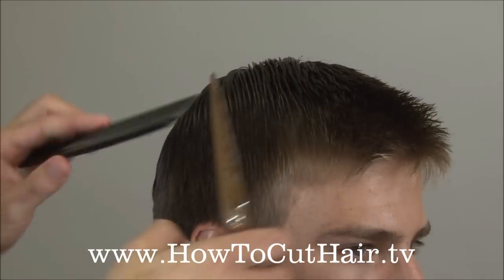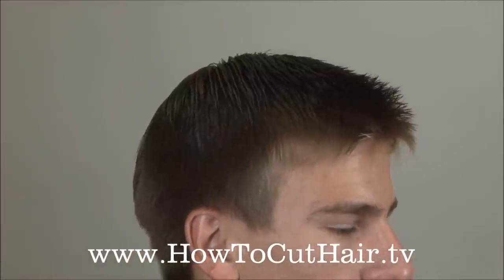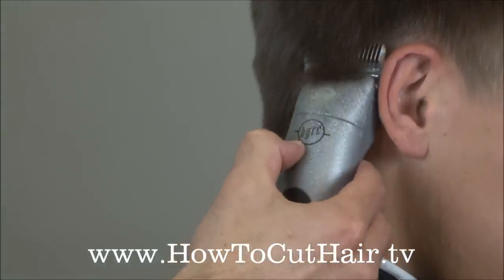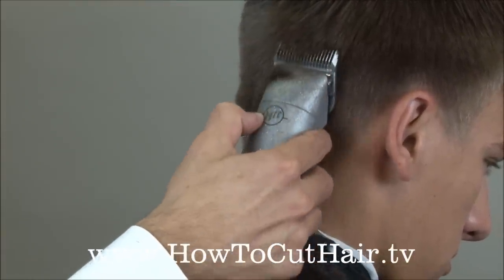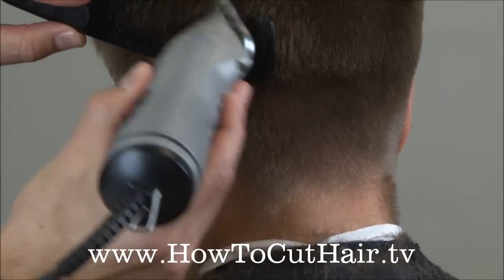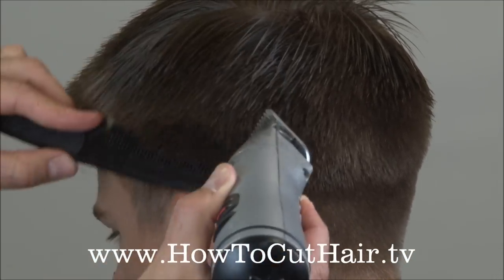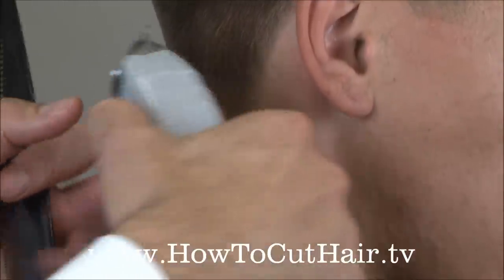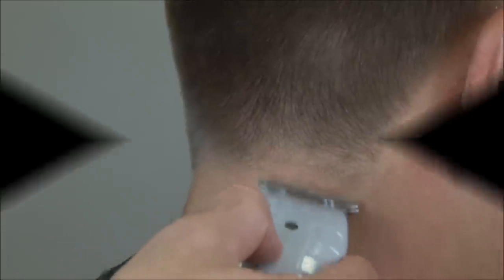How To Blend A Fade Haircut - Clipper Over Comb - Scissor Over Comb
Over 15 hours of hd streaming video, written haircutting guides, high defiinition barber dvd's, and diagrams. Learn the how to cut perfectly blended fades and tapers, layer cuts, beard designs, and shaves.

Learn how to cut men's hair with the scissor over comb technique. Learn how to cut and blend a fade with clippers.